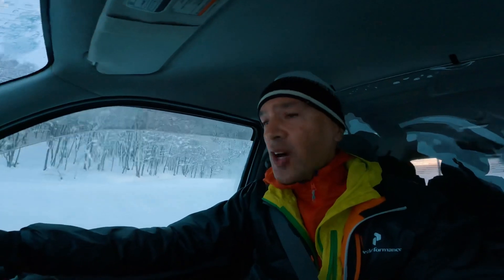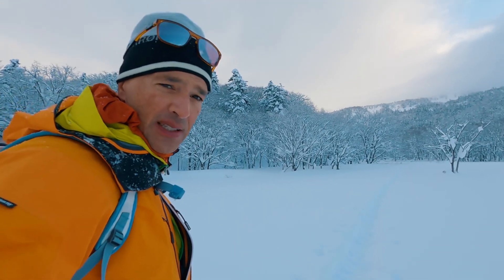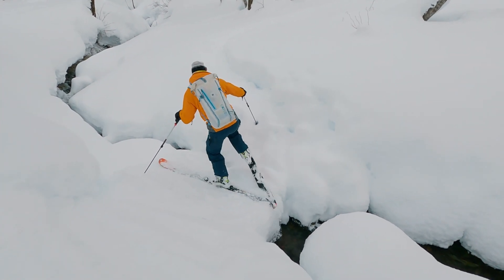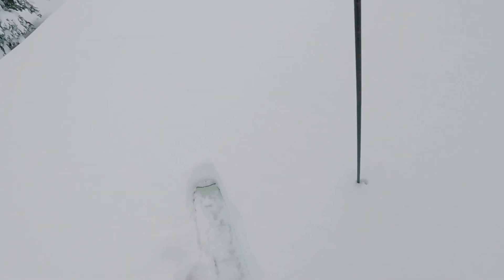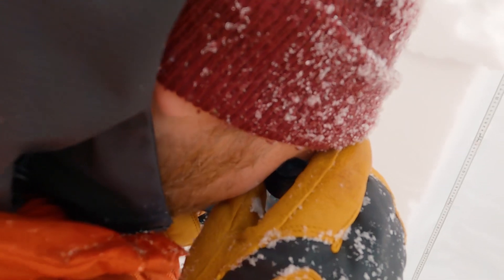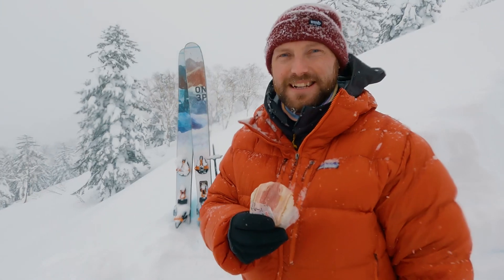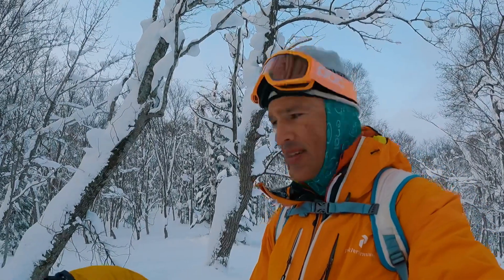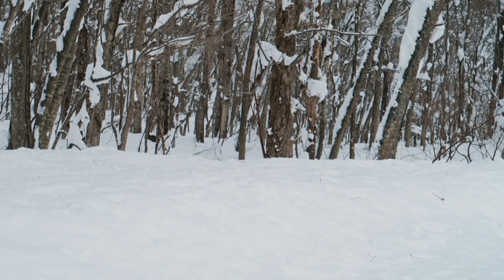HOKKAIDO BACKCOUNTRY SKI RECONNAISSANCE; Checking the early season snowpack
Season 2021/22 has begun. After a slower than normal start, snowfall amounts have been getting closer to the typical averages, especially around the Sea of Japan and western coastal ranges.
I was joined by Richard and we did an easy backcountry ski tour with a goal to check the early season snow conditions in some of our terrain. On our first outing of the season, we are most interested in the snowpack depth and general coverage. It was good to see no real bamboo grass poking out, which was a good sign.
Bamboo grass makes up the general undergrowth in Hokkaido and blankets the landscape. It is a big contrast between the white-snow of Hokkaido winters, to the green bamboo grass of the summers. It is an irrepressible plant that gets laid flat by meters of snow, and then springs out during the post winter season thaw. It can grow up to 2 meters in height and is related to bamboo.
We did a full snow-profile to the ground and found a snow depth of nearly 2.5 meters. The process involves distinguishing all the different layers that have built up since the start of the season, the snow crystals which define the layers and then finally a compression snow stability test.
We found a well consolidated snowpack with increasing hardness to the ground which is ideal.  Sometimes we refer to this as a ‘right side’ up snowpack, as opposed to a snowpack which is ‘upside down’ and has softer layers under harder ones.
What is a day out in the backcountry without getting some good skiing. After standing in a cold snow pit for an hour or so and then eating a frozen rice ball, it was time to go down. 15-20 cm of low density fluff greeted us on our descent and some face-shots soon followed.
Looking forward to the season ahead.

Hokkaido Powder Guides operates privately guided backcountry ski trips in Hokkaido, Japan.